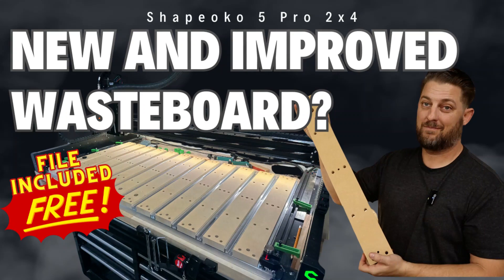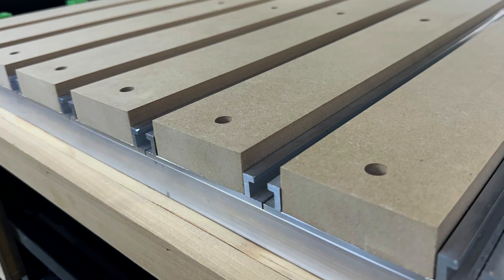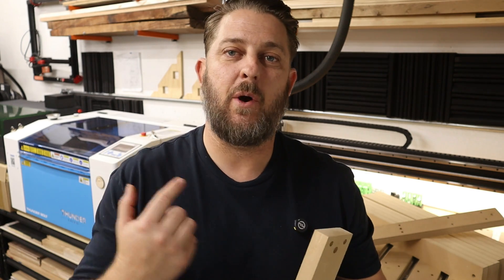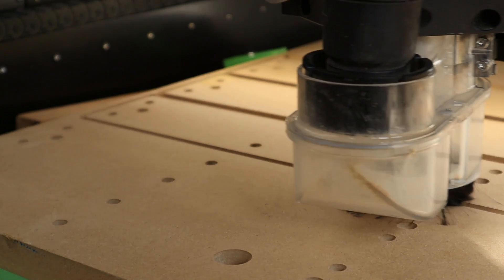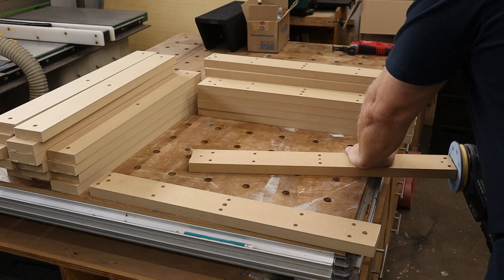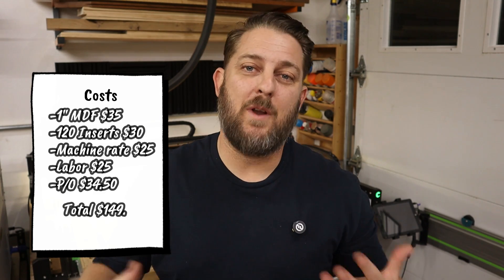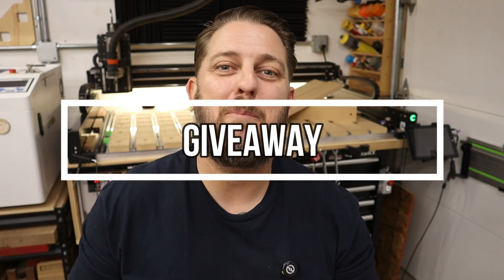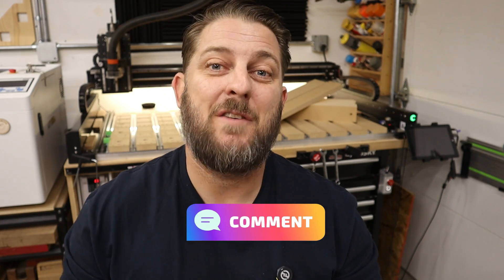Shapeoko 5 Pro Upgrade: New Waste Board Launch & How To Win One! | Brett's Laser Garage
Excited to launch the new Shapeoko 5 Pro 2x4 waste board and share how you can win one for free! Start your next project with the best tools in hand!

Visit my Etsy shop for the waste board and use the special tips shared to price your products.

✅Official Rules

The prize can only be shipped to the continental United States. No purchase is necessary.

Entries – 1 entry per person

Time Frame – Sweepstakes ends on Monday, 2/12/2024 at 7 PM PST

I will give a secret word to the winner, who shall add this secret word to this video to verify identity.

Drawings or Selections—Participants must comment wasteboard in this video's comment section. A random generator will draw free wasteboard slats from this video's comments section.

20 Inch High Velocity 3 Speed, Wall-Mount Fan
8.9" PC Tablet
3M WorkTunes Connect Hearing Protector with Bluetooth Wireless Technology

This video is about Shapeoko 5 Pro Upgrade: New Waste Board Launch & How To Win One. But It also covers the following topics:

Win CNC Products
Shapeoko 5 Pro Customization
CNC Workshop Improvement

Video Title: Shapeoko 5 Pro Upgrade: New Waste Board Launch & How To Win One! | Brett's Laser Garage